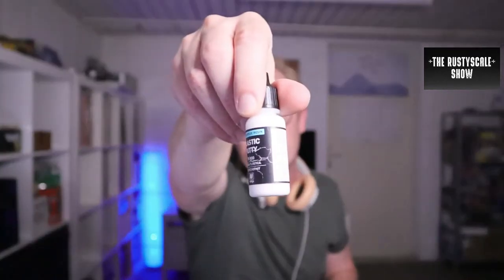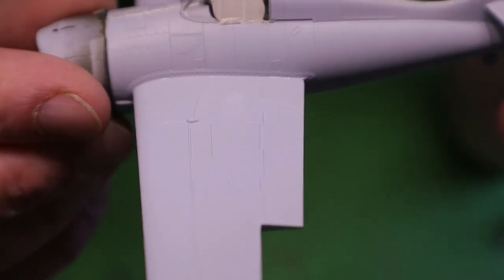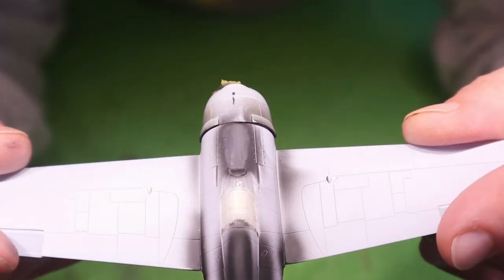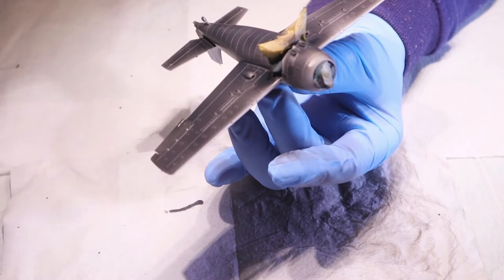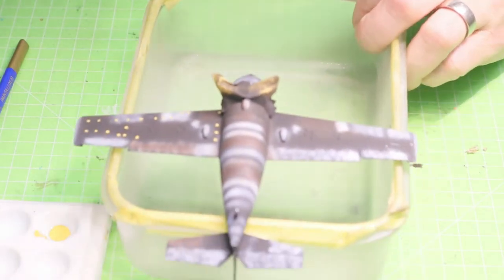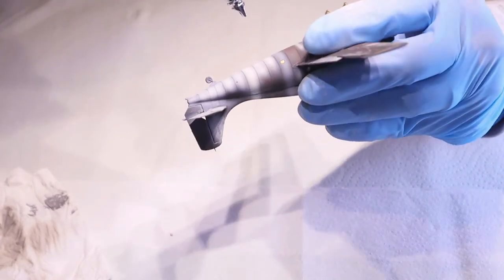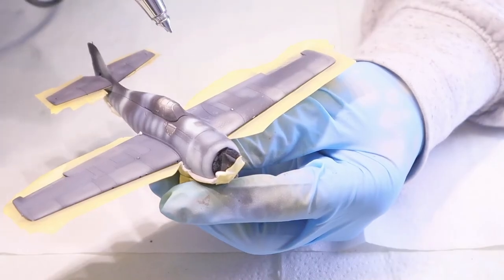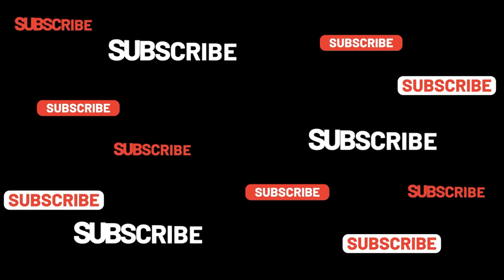PRESHADING & PAINTING - Incl. Microfiller Seam Line Trick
Step 2 of the F4F-4 Airfix plastic scalemodel build in 1/72. This painting tutorial includes:
Microfiller seam line trick
Detailed preshading & painting

0:00 Welcome
1:21 Preparing the model
2:15 Microfiller trick
4:30 Preshading
6:52 Painting
10:15 Talking to the antenna